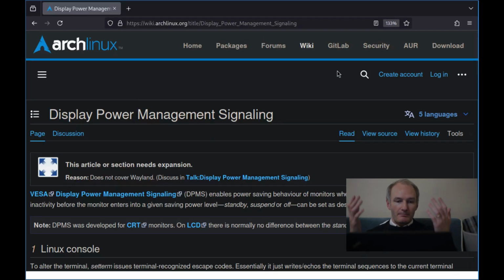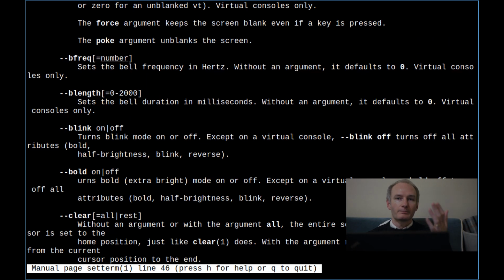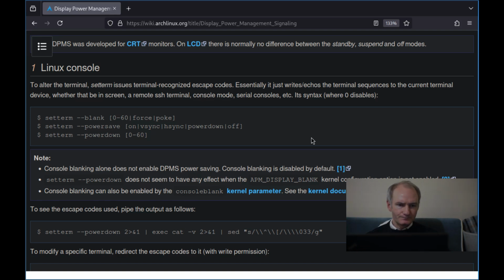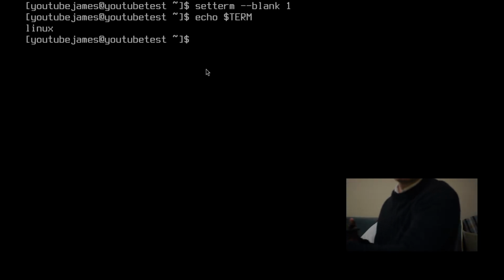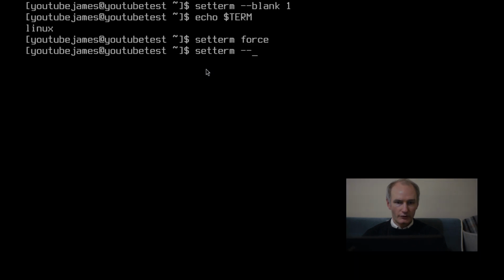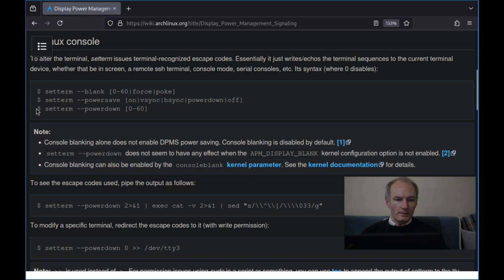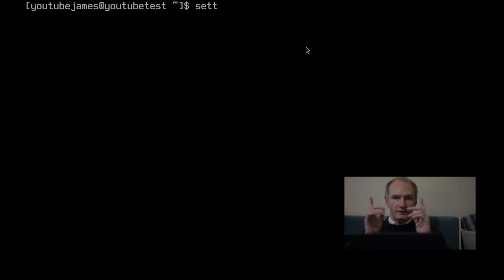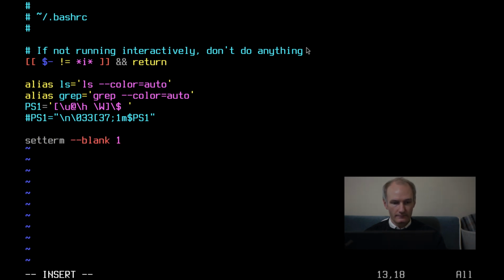Display Power Management In The Linux Console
I like the Linux Console default of keeping the screen permanently powered on, but it's still nice to learn that this can be changed if you want.

BTC:
bc1q5sm5p2y7symrg724qudx72u7hf737plxyftf5n